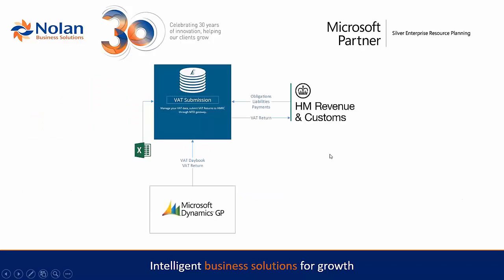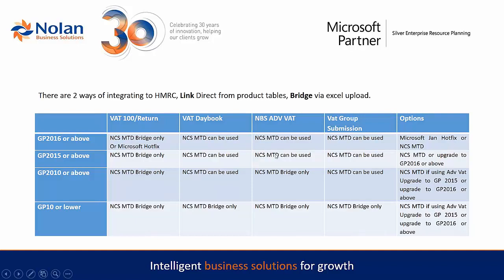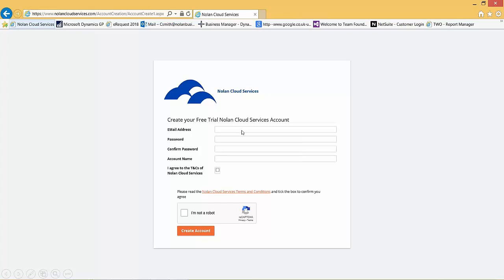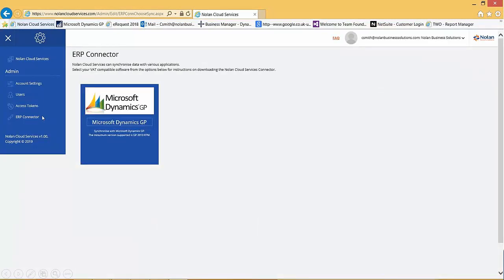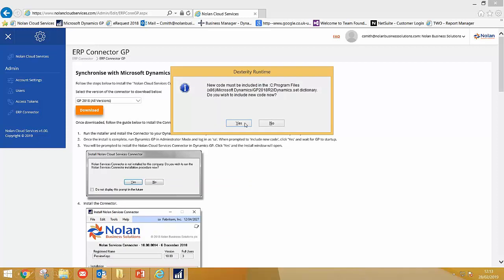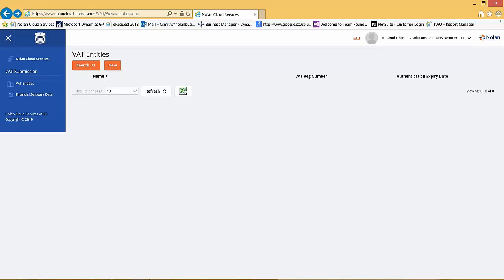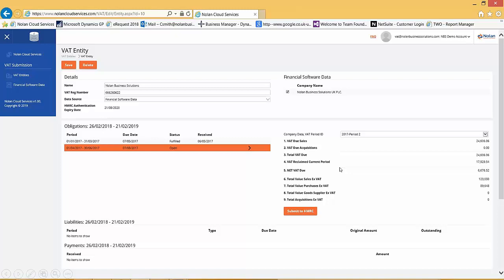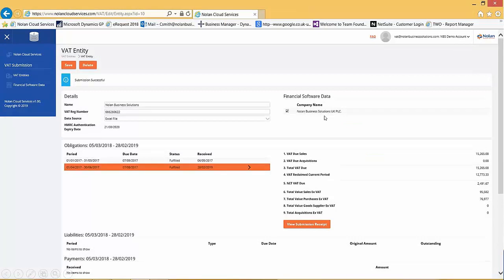VAT Submission for Making Tax Digital - Full Demo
Nolan Business Solutions VAT Submission application is available now through our

Our VAT Submission solution has been recognised by HMRC for use with Making Tax Digital as both a Link and a Bridge.

In this video, our Support Manager Andy Hall will demonstrate how the solution works as a Link with Microsoft Dynamics GP.

VAT Submission is priced at £250 per VAT entity, per year.